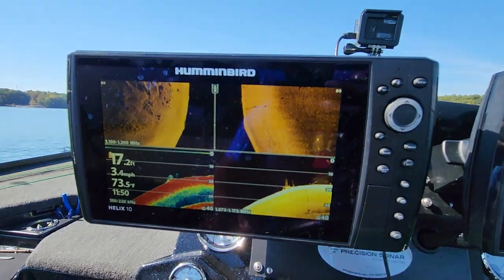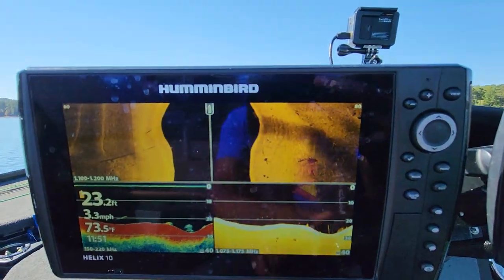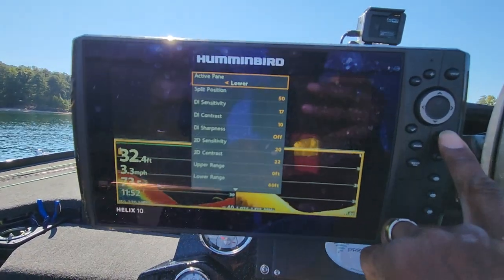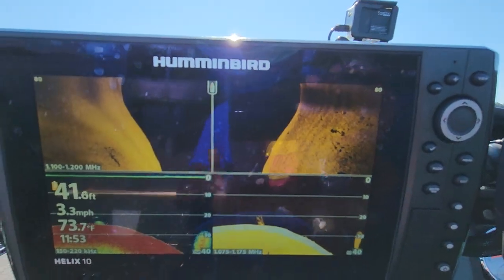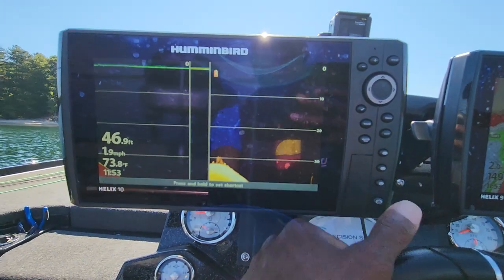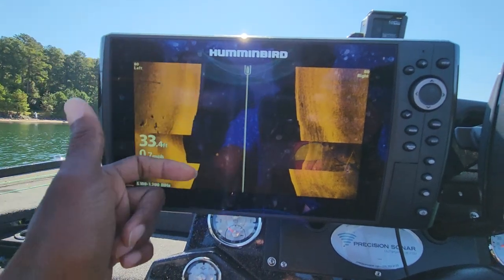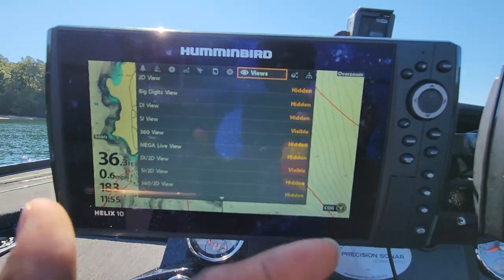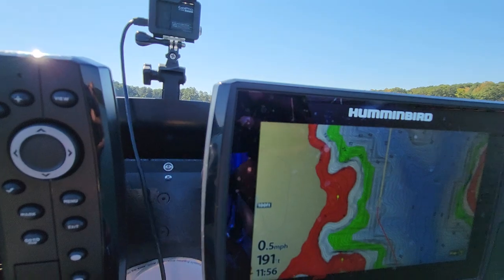Humminbird SHORTCUT Keys EXPOSED! The SECRET you must know!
Humminbird shortcut keys are very important with scanning a lake and navigating to different windows. There are only 3 short cut keys but there is a very effective way to increase the efficiency of the shortcut keys.

Mustang Classic M.I.T. 70

APIELE power switch

//Mail:
PRODUCT REVIEWS AND UNBOXINGS.
Send products to:
MoneyBass
5885 Cumming Hwy

//PRIVATE, ONE-ON-ONE CONSULTATIONS:
On the water electronics set up and training: "To Be Announced"

MY FULL STUDIO SET UP
Tugesha Us Air Force Veteran Flag 3×5
Elgato Stream Deck
UnionBasic Flat 4-Slot PU Leather Drawer Tray Desk
Non-Slip Leather Desk Pad 36” x 20”
MONEY Neon Sign
DREAM Neon Sign
STORAGEGEAR Webcam Stand
VGAzer Levitating Moon Lamp
Logitech C920x HD Pro Webcam
Powered USB Hub 3.0, Atolla 7-Port
InnoGear Adjustable Desk Microphone Stand
Neewer Video Conference Light Kit, 3-Pack